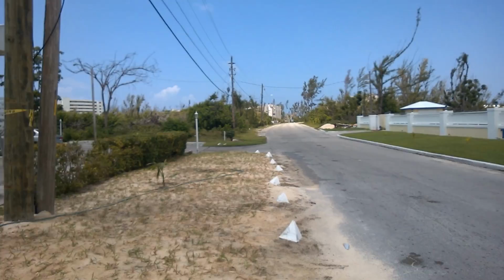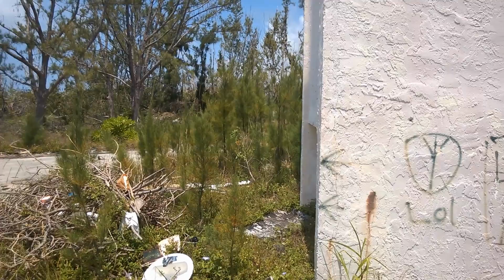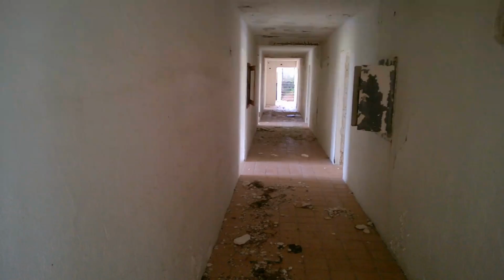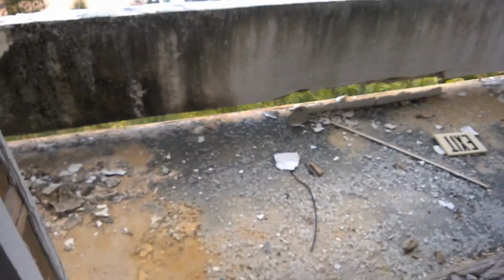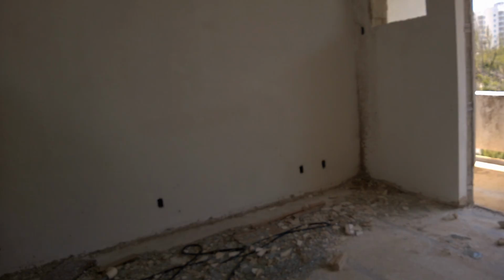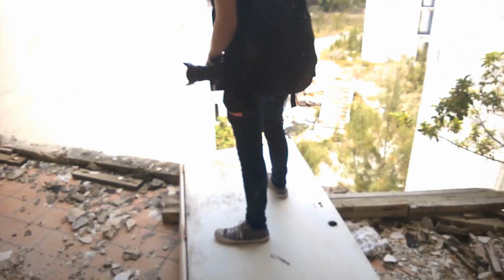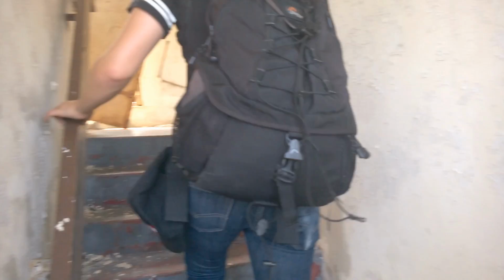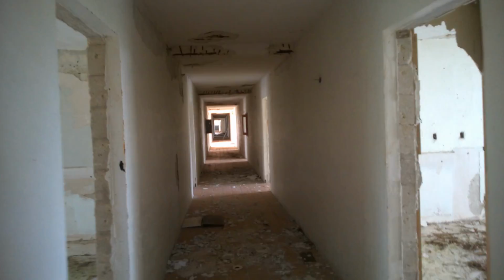Abandoned Adventures | VICEROY APARTMENTS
While living my final months in Freeport, Grand Bahama in the Bahamas I decided to visit some abandoned locations with a buddy of mine who came to visit. In this first video I explored the Viceroy Apartments which is only a few blocks away from my neighborhood.

(I don't know the actual name of the apartments despite much research so I named it similar to the still active apartments next to it XD)

☟☟☟ Social Network pages for more scoops and various posts:☟☟☟